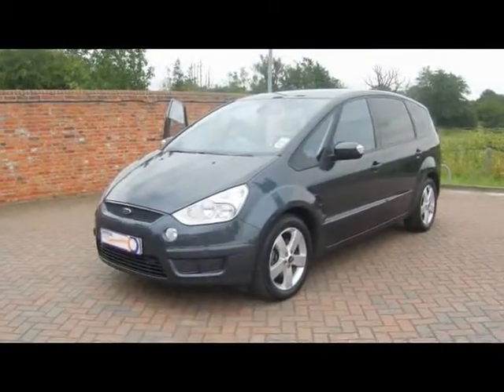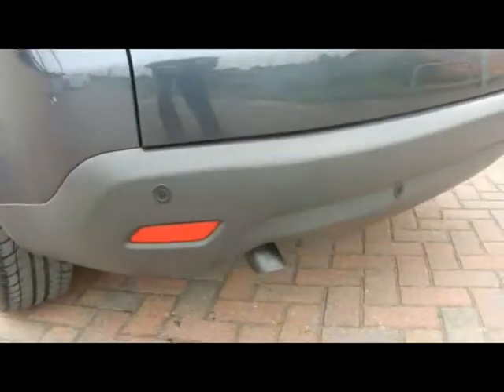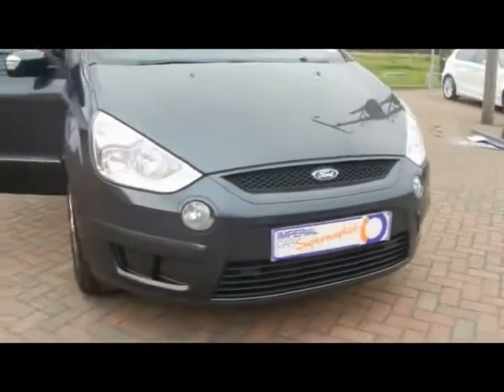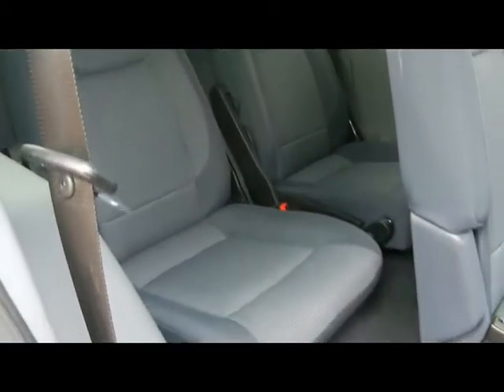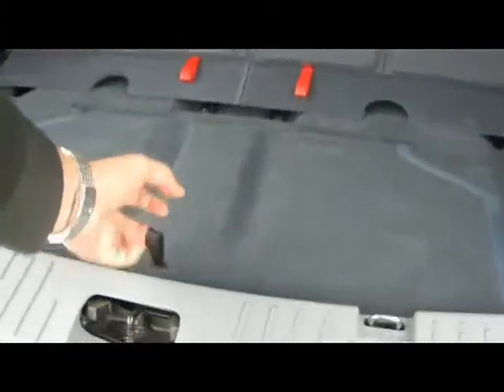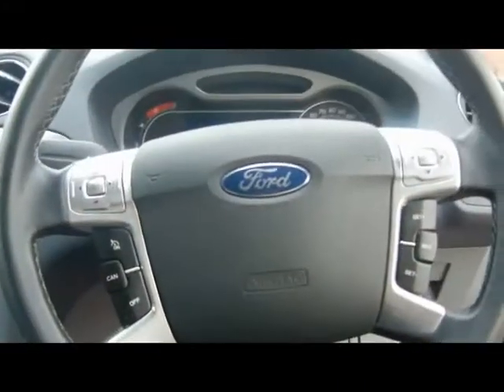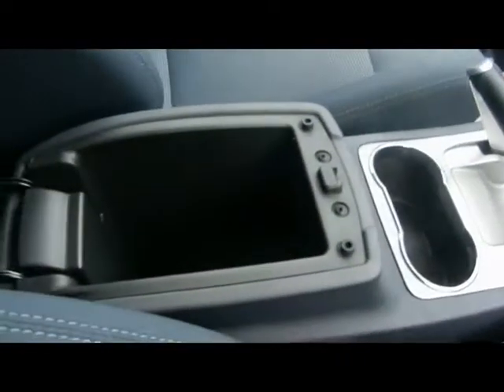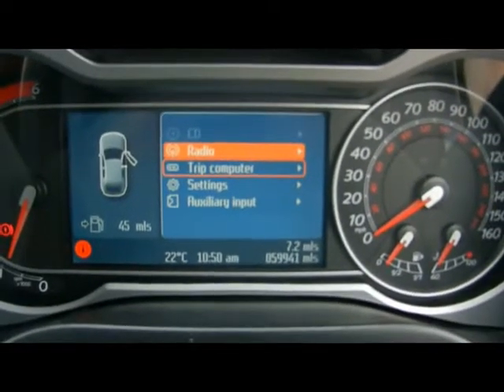2007 Ford S-Max Titanium 2.0TDCi MPV For Sale In Hampshire